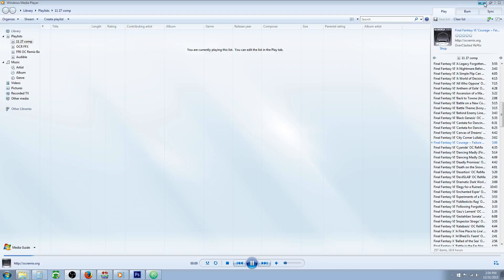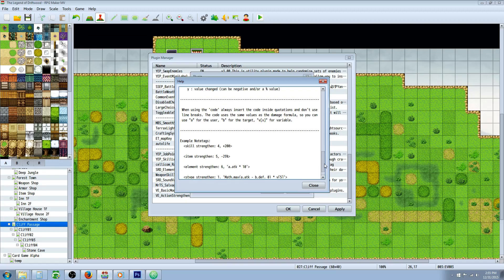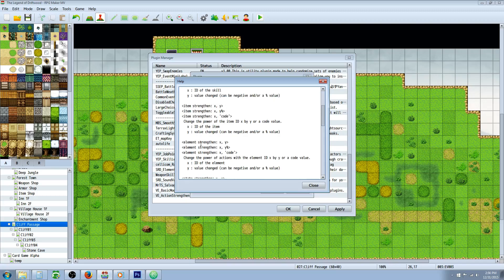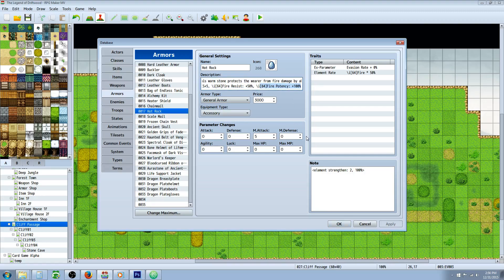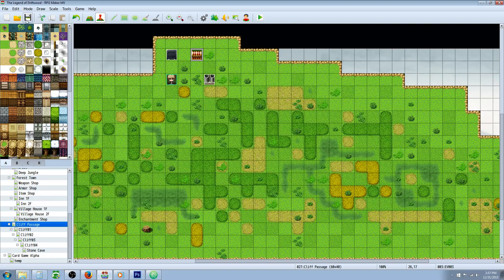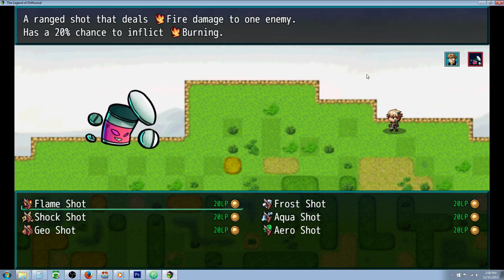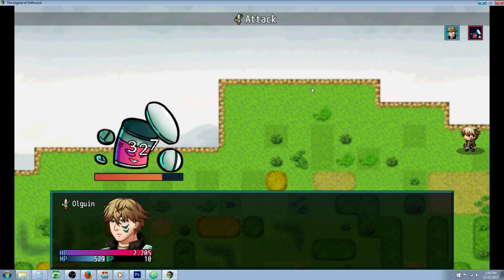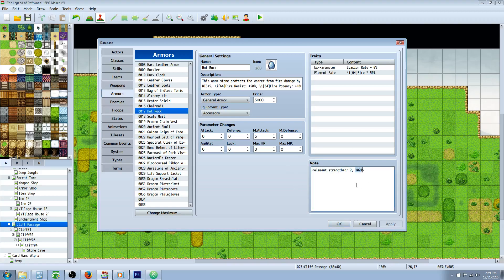RPG Maker MV Element Strengthen (VE) Tutorial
Hello everyone, in this RPG Maker MV tutorial I'll show you some functionality of one of Victor Engine's plugins. You will learn how to enhance the strength of any element type by adding a note tag to a piece of armor, weapon, actor, class, enemy or state. Simple to use and seemingly compatible with Yanfly's plugins thus far.